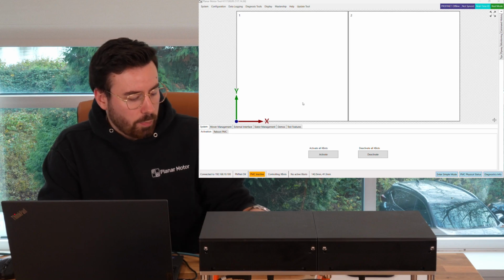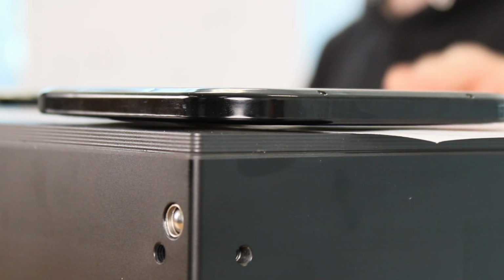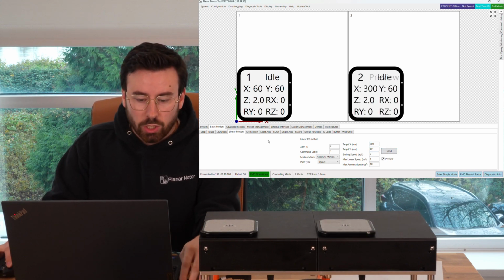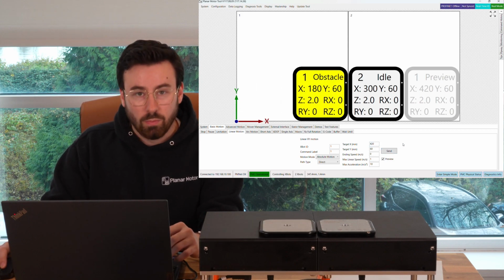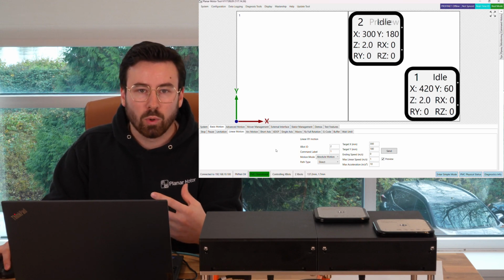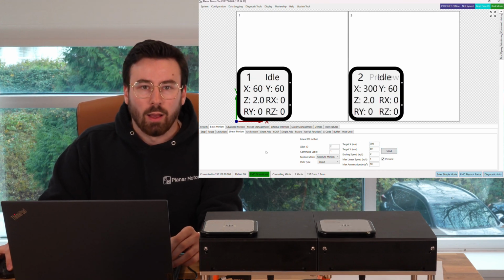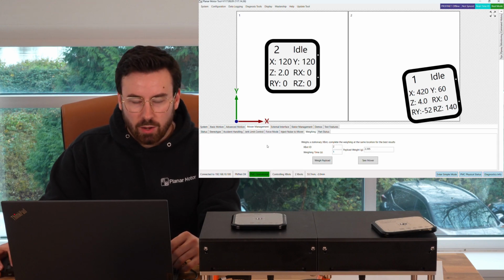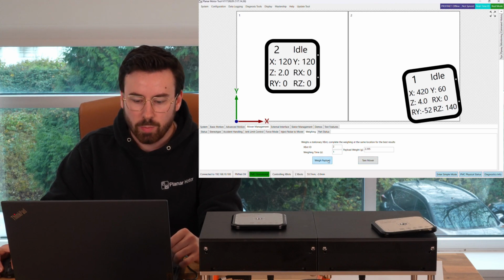Planar Motor Basic Functionality Demo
The Planar Motor system is a fast, flexible choice for motion control and conveyance that is maintenance free and easy to integrate. In this video, Marian Schneider demonstrates the basic commands available in the system using our graphical user interface, the Planar Motor Tool. The commands shown in this video are also available as function blocks to allow programming directly in leading PLC environments including Siemens TIA Portal, Rockwell Studio 5000, Schneider Machine Expert, Beckhoff TwinCAT 3, Mitsubishi GX Works3, Rexroth ctrlX WORKS and more.

We are always happy to discuss the details of the Planar Motor system.